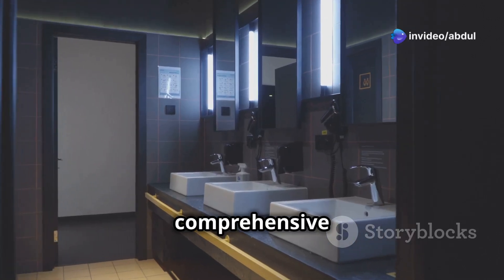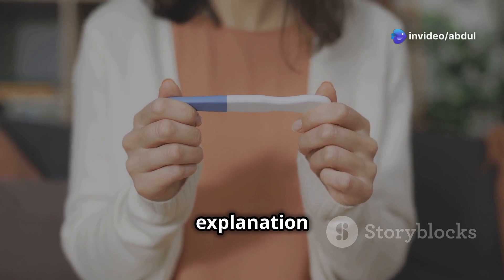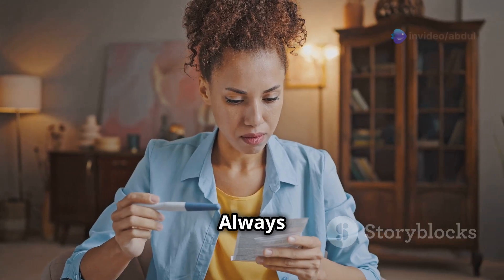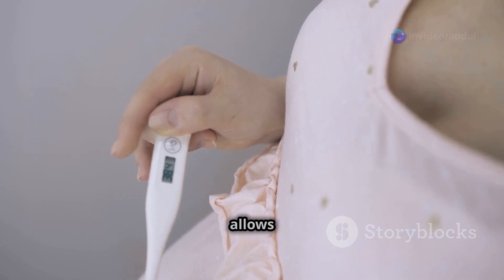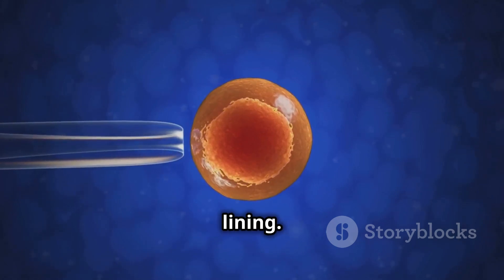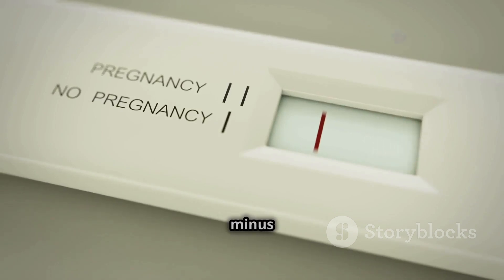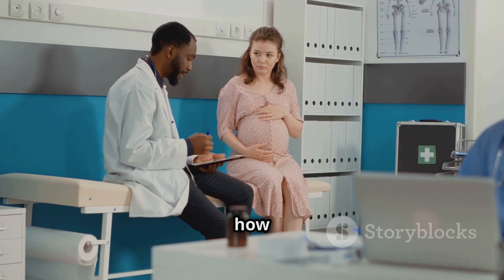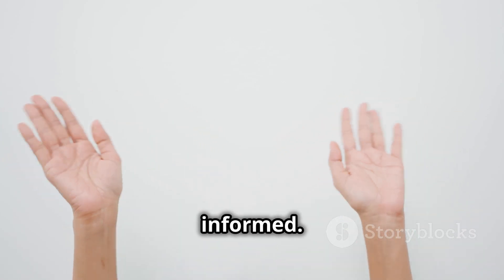how to test pregnancy with kit & How it works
Learn how to use a pregnancy test kit with confidence in our informative 3-minute video! We’ll guide you through the step-by-step process for accurate results, from collecting your urine sample to understanding the test results. Discover the science behind pregnancy tests and how they detect the hormone hCG, helping you understand when to take the test for the best accuracy.

This engaging animation and soothing voice-over make it easy to grasp everything you need to know about pregnancy tests.

📌OUTLINE:

00:00:00 How to Use a Pregnancy Test Kit | Step-by-Step Guide & How It Works
ABOUT ME:
Student at Bachelor of Pharmacy

I'm not a medical professional. The information I provide is for general informational purposes only and should not be considered a substitute for professional medical advice.Always consult with a qualified healthcare provider for medical concerns.

Hey it's me Abdul Sophisticate Official ! On this channel I upload videos where I share my learnings about Human Physiology & related medicines video creation.